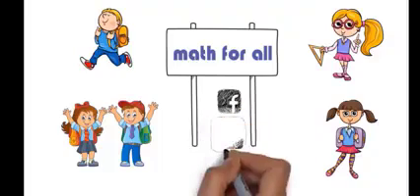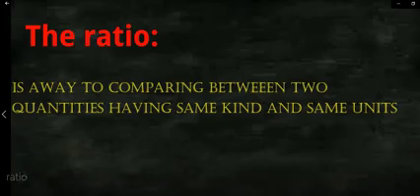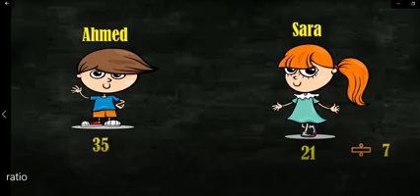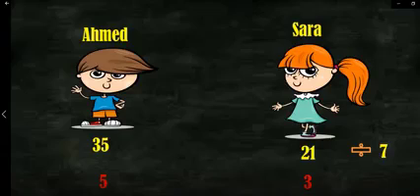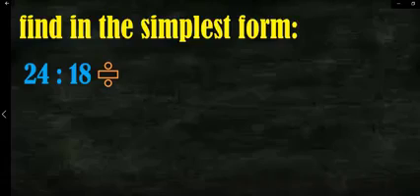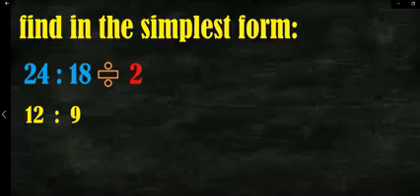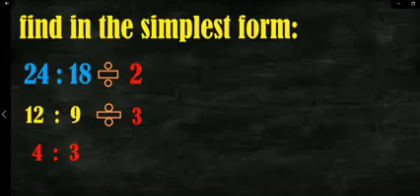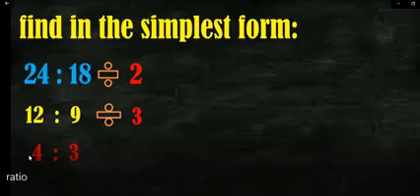Math for Six Primary by Mr. Mahmoud Foda